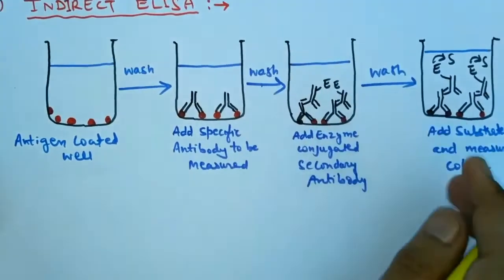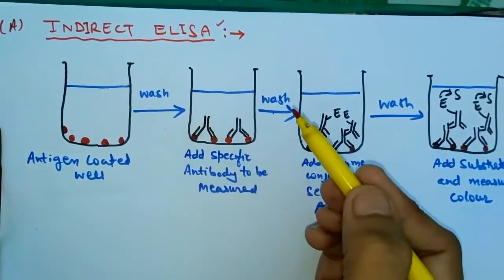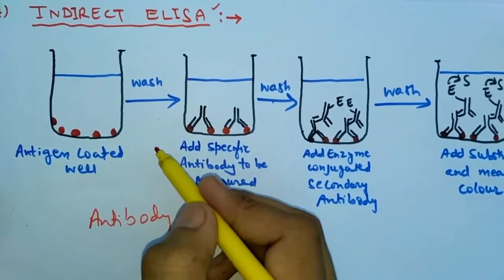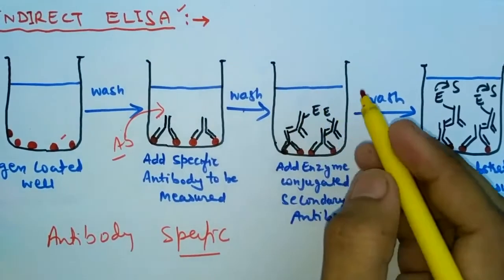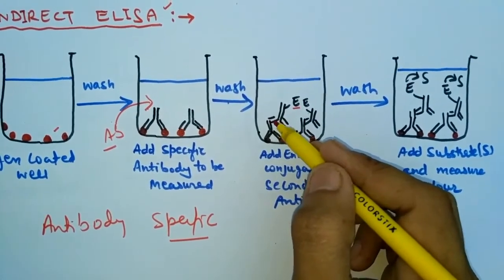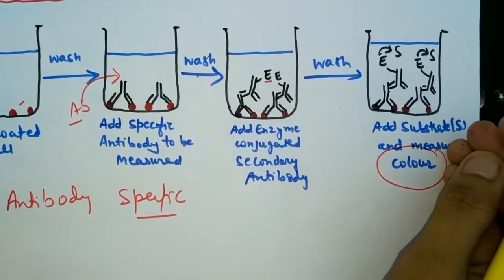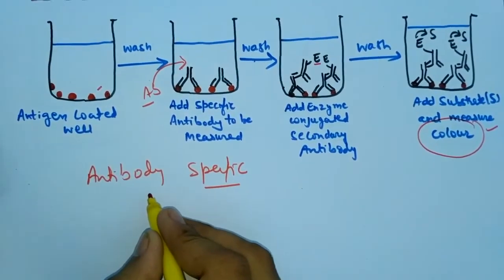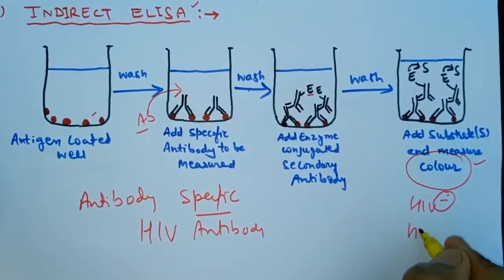Indirect ELISA Principle and Protocol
Hello I have modified my very first video tutorial for you. It is trimmed for you to understand the meaning of indirect ELISA Principle and Protocol.i hope it will helpful for in immunology.